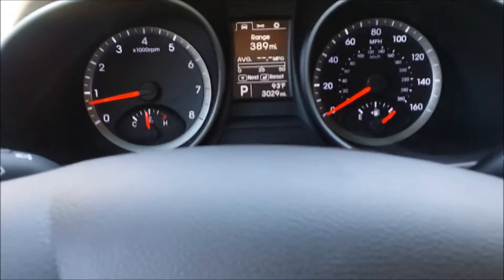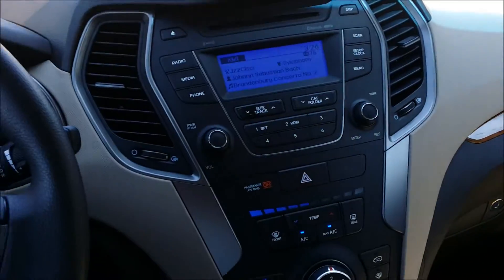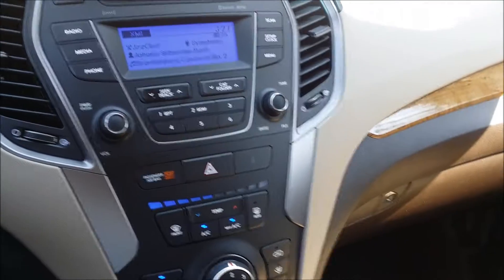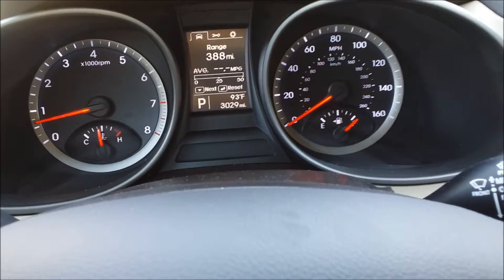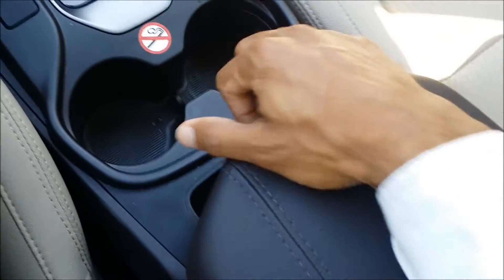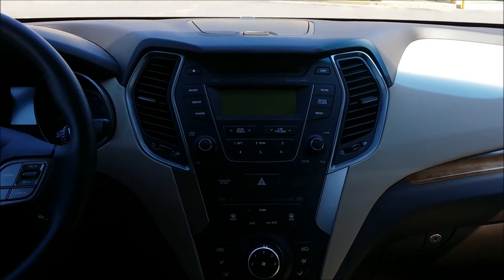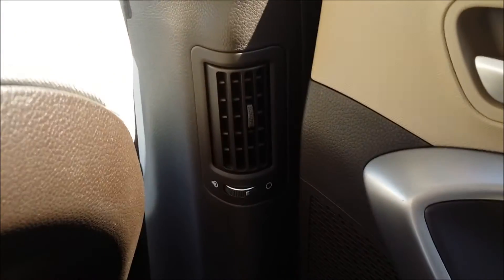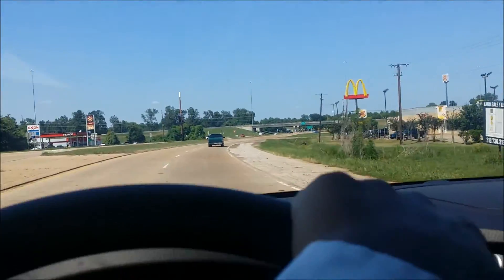2016 Hyundai Santa Fe Test Drive/Review by Average Guy Car Reviews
for the lovers